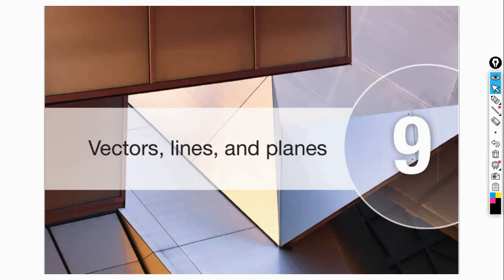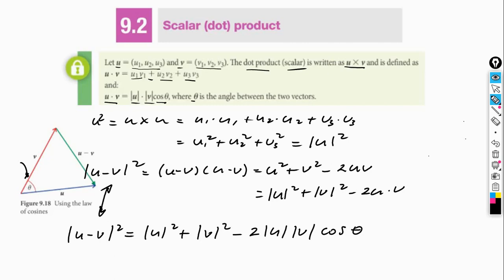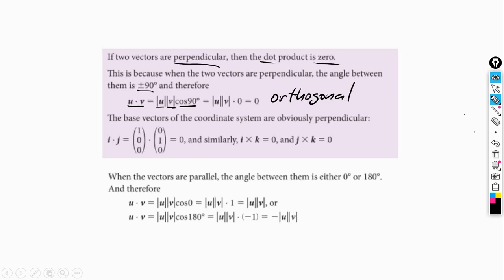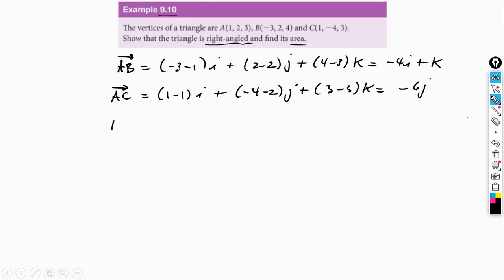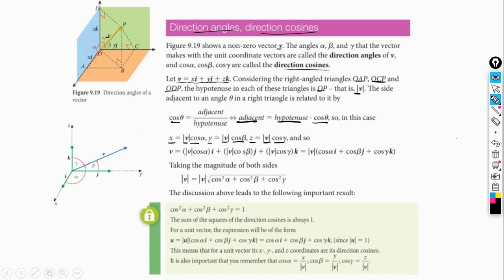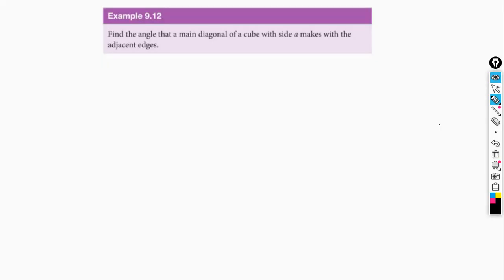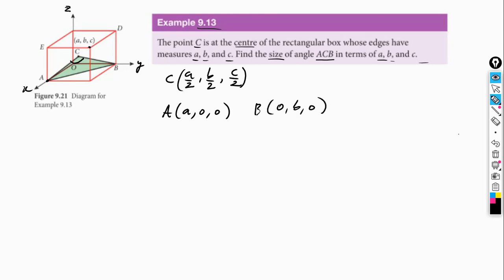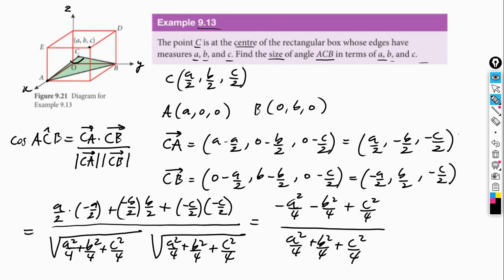HL AA 9.2 SCALAR DOT PRODUCT